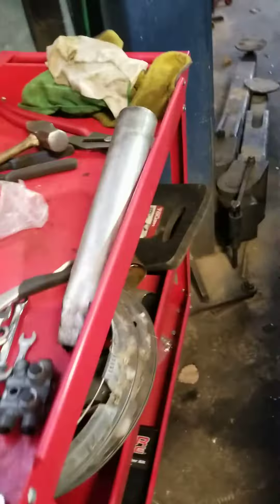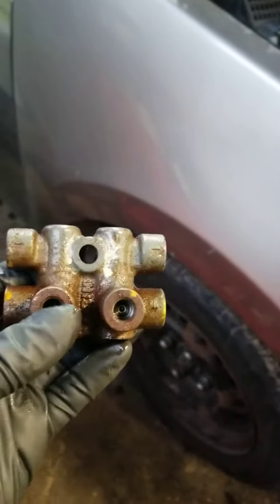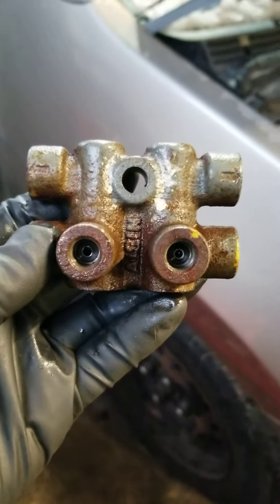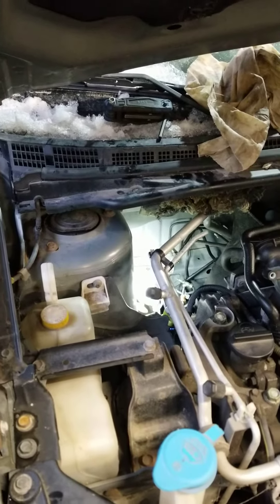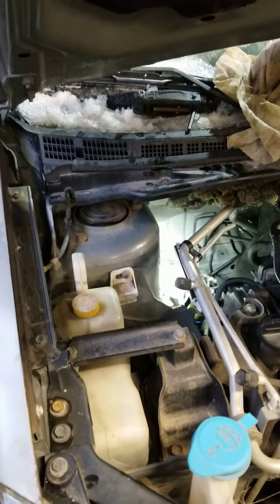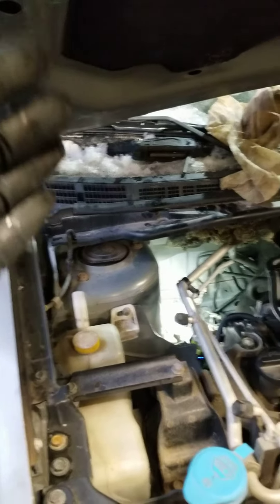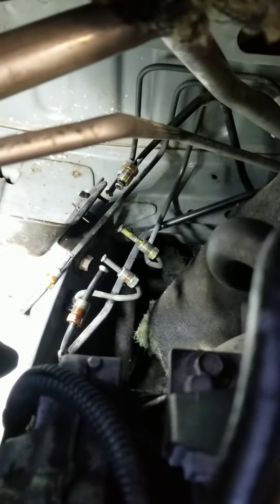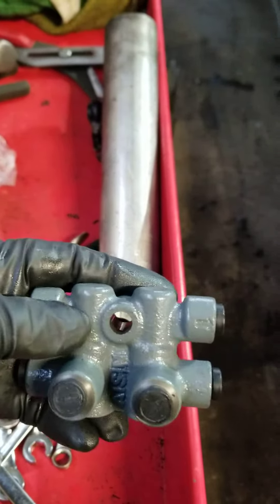07 Nissan Sentra , Valve Assy Replacement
No  break fluid reached the rear driver side wheel , i replaced the brake hose however this was not the problem, disconnected the brake line & no fluid  flows out if that line so i disconnected the line by the Assy valve ( part#46400-ET000 ) & no flow